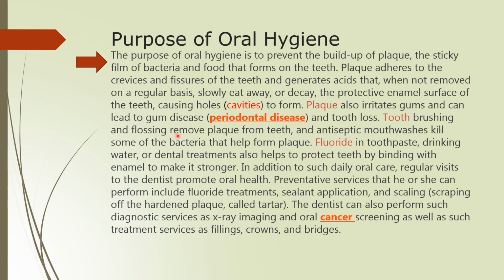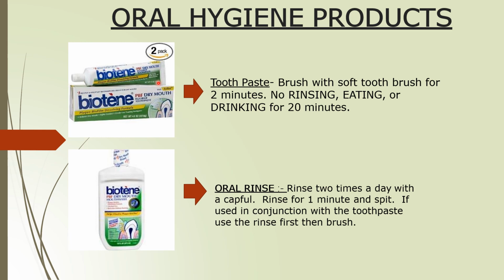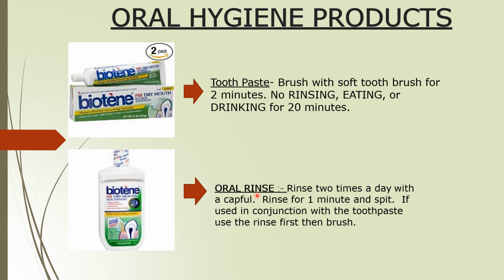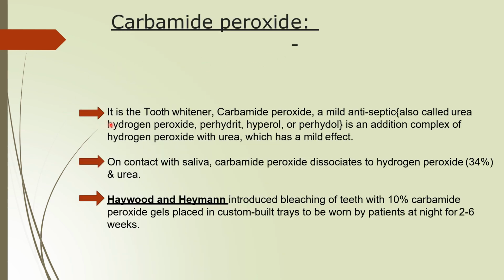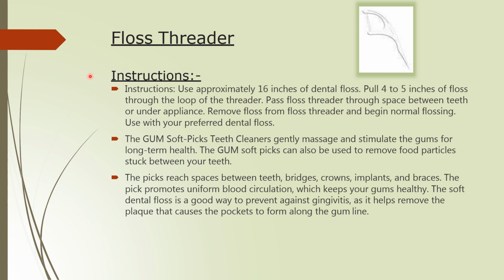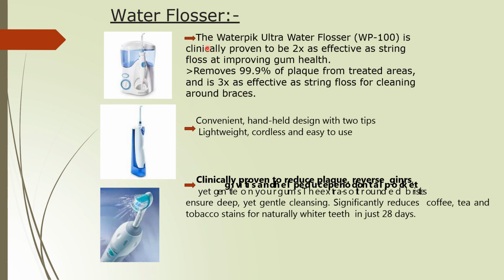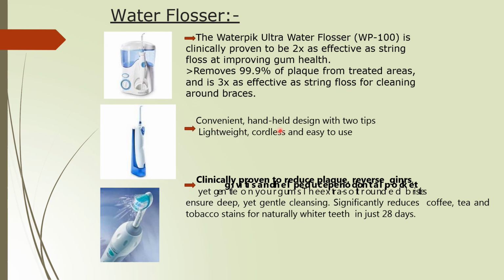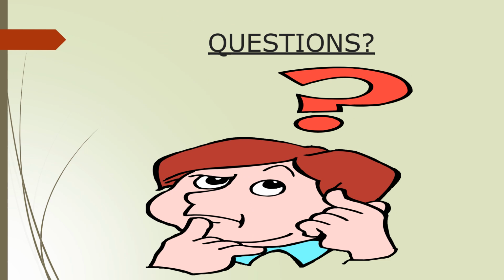How To Improve Your Oral Hygiene: A Look Into the Amazing Benefits!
Do you know why good oral hygiene is so important? In this video, we'll discuss the many benefits of good oral hygiene and explain how to improve your oral hygiene habits.

If you want to improve your oral health, then you need to learn how to brush and floss your teeth correctly. By following these simple instructions, you'll be able to keep your mouth healthy and clean! Along with good oral hygiene, eating a healthy diet is another important part of oral health. By incorporating some of the recommended foods into your diet, you'll be able to improve your oral health even further!